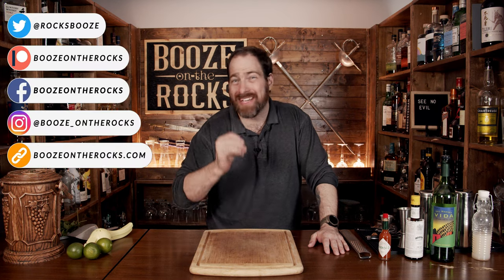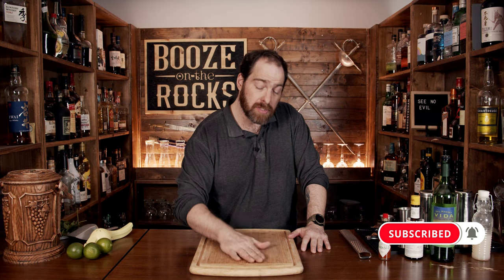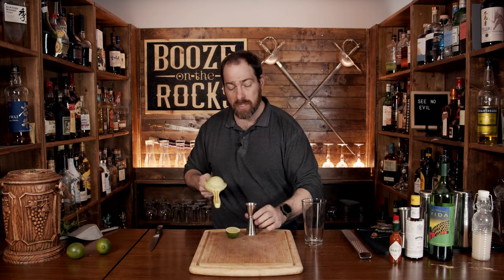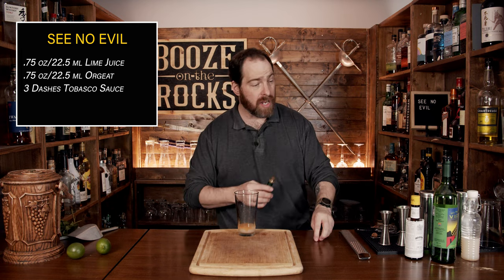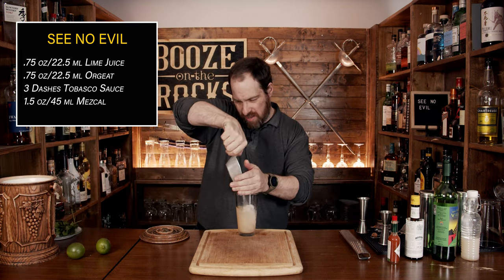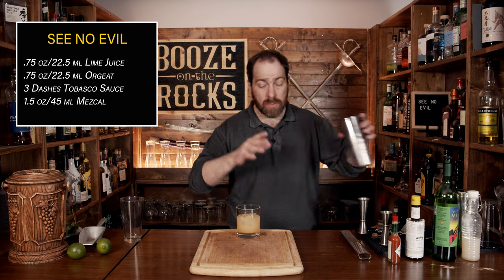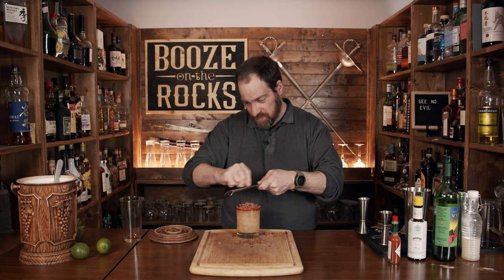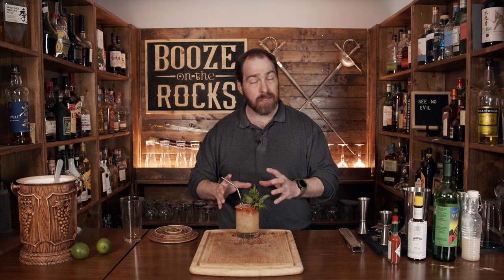How To Make The See No Evil Cocktail | Booze On The Rocks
The See No Evil cocktail, created by Anders Erikson, is a simple but tasty Tiki-inspired cocktail. It contains Mezcal as a smokey base, with Tobasco sauce to give it some fire. The orgeat and the lime balance this cocktail beautifully. Try it out, and let me know what you think.

🍸 GLASSWARE 🍸

📗 FAVORITE BOOKS📗

SEE NO EVIL

1.5 oz/45 ml Mezcal
.75 oz/22.5 ml Lime Juice
.75 oz/22.5 ml Orgeat
3 Dashes Tobasco Sauce
4-5 Dashes Angostura Bitters

Method
1. Add all of the ingredients except the bitters into the skare tin.
2. Shake with crushed ice for 5 seconds.
3. Free pour into a rocks glass.
4. Fill with crushed ice.
5. Add Angostura bitters on top.
6. Garnish with grated nutmeg and a mint sprig.